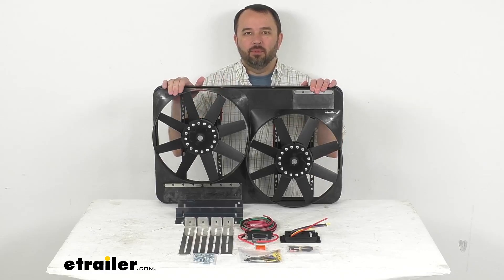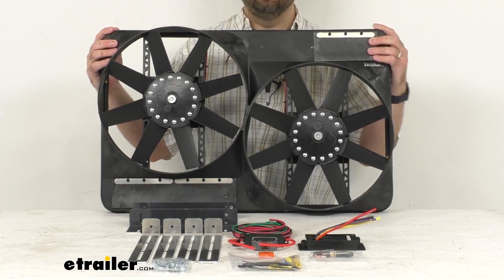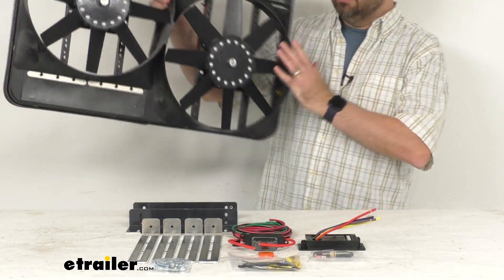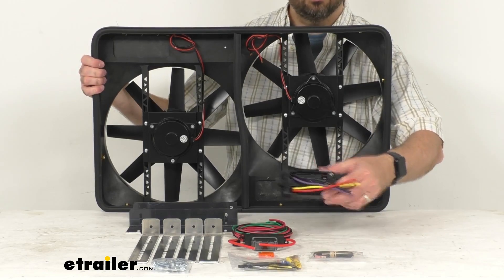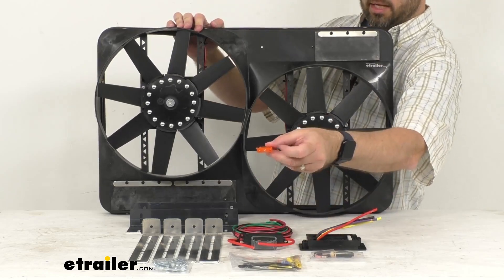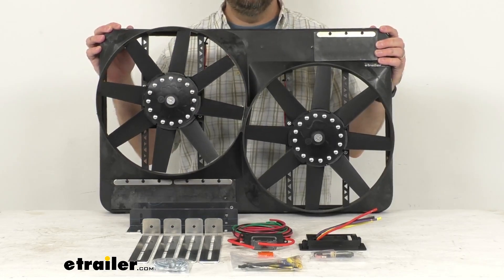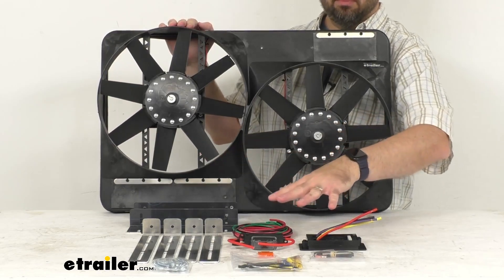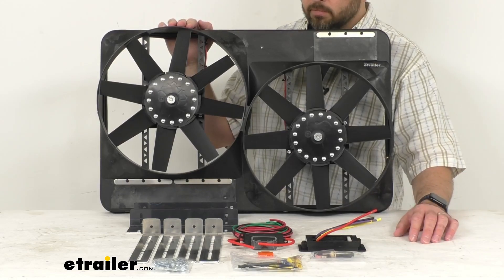etrailer | Flex-a-lite Dual 13-1/2" Electric Radiator Fans w/ Shroud Spec Review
Hi, everybody.  Andy here with etrailer.com, and today we're gonna take a look at this Flex-A-Lite Dual 13 and a half inch Electric Radiator Puller Fans with Shroud.  Now, to confirm that this is going to work for your vehicle, take advantage of our vehicle fit guide and input the year, make and model of your vehicle, and our fit guide will let you know if this will work for you, or if we have something comparable that will work for you.  This Universal Dual Electric Polar Fan System is going to be able to help you recover horsepower and improve fuel economy when used to replace a stock fan clutch assembly.  The 13 and a half inch in diameter electric fans with this shroud are a universal design that features a variable speed controller.  And just some specs for you regarding this system, the airflow is 4,600 cubic feet per minute.

And the power draw is 28 amps.  And the fuse rating is 40 amps.  Now, just some overall dimensions of these fans with this shroud to give you an idea of the size and help you determine just how big this is.  The overall width is about 27 and a half inches wide, and the overall height is about 17 and a half inches tall.  And the overall depth, at the deepest point, is about four inches deep.

Now, this includes everything that you see here on the table before me.  Again, you're going to get that variable speed controller, and then all of the wiring and the hardware, the brackets, to successfully install this in your vehicle.  Well, that's gonna conclude our brief look today.  I do hope that it was helpful for you.  Again, my name is Andy.